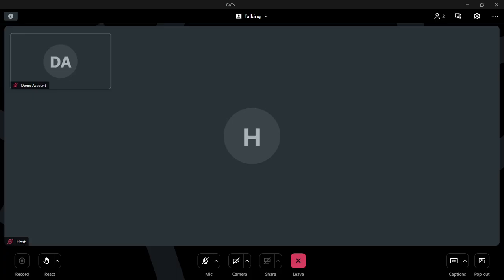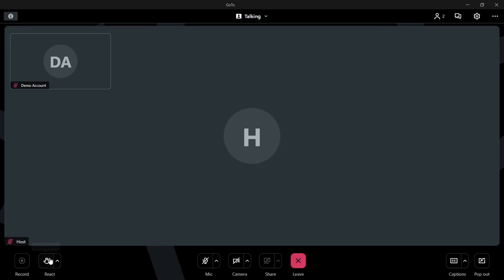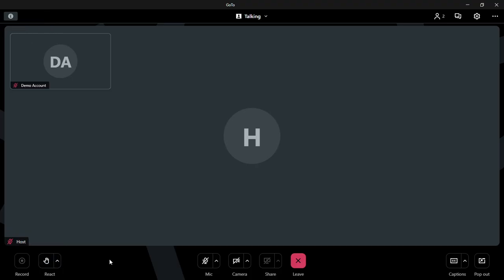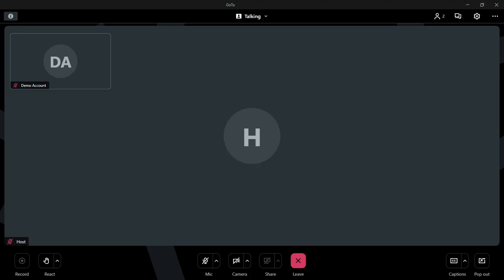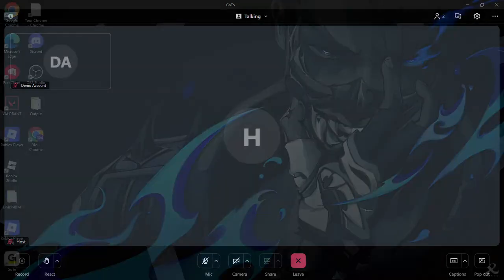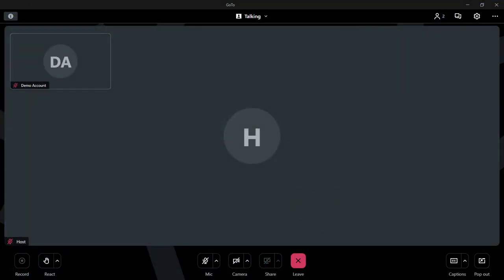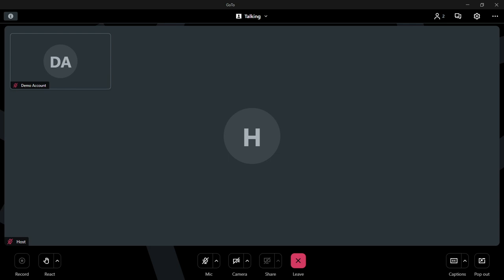How to Raise Hand in GoToMeeting [2026 Full Guide]